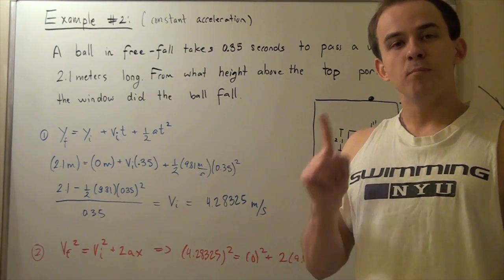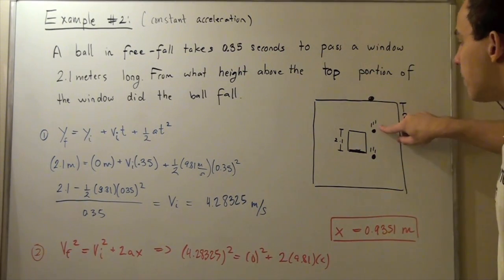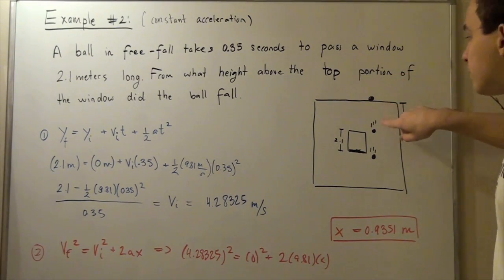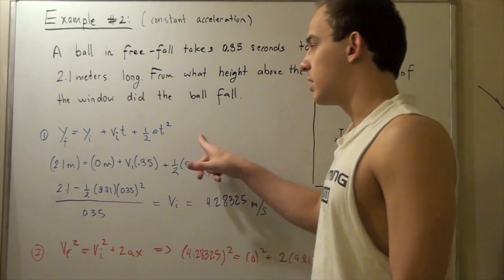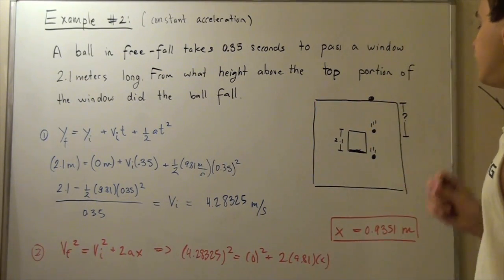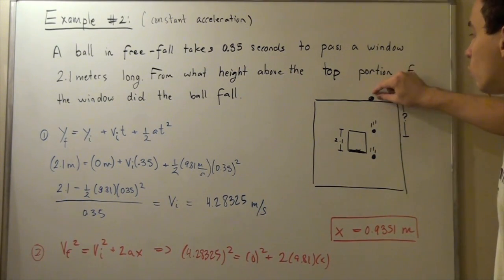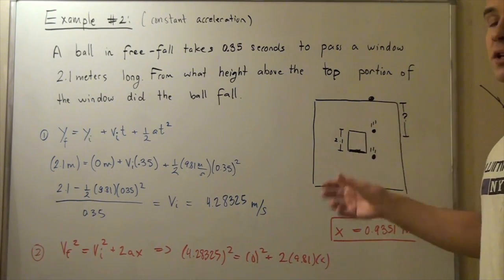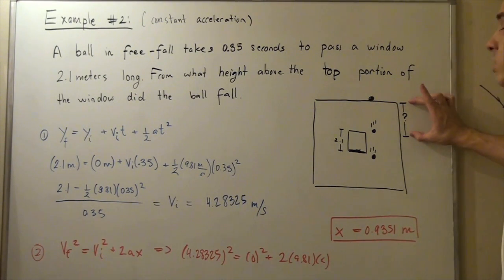Object in Free Fall Example